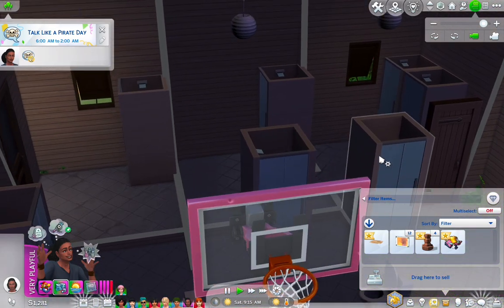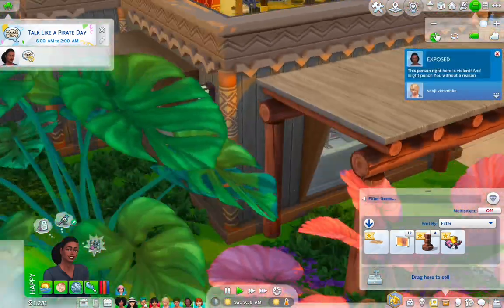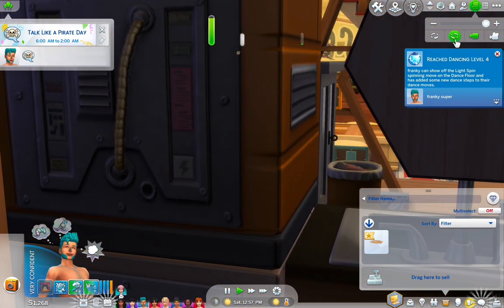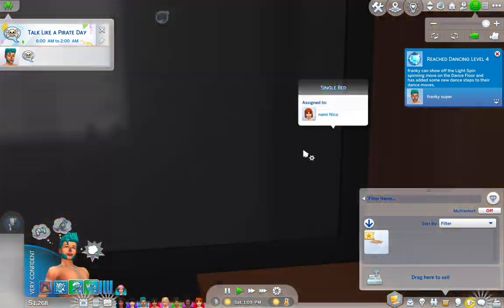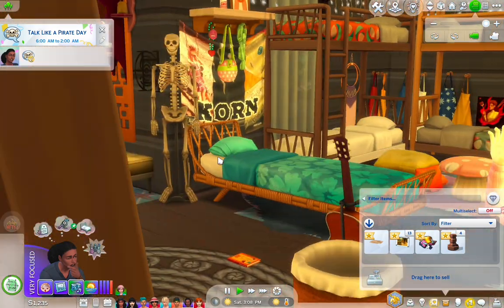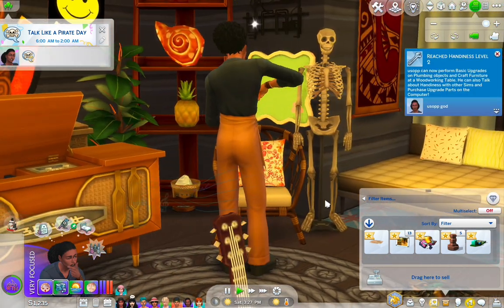Nami got big knockers in this ONE PIECE sims 4 let’s play. (1)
Straw hats get high